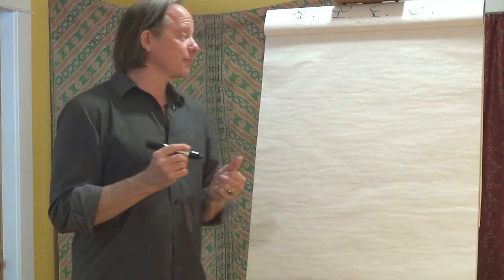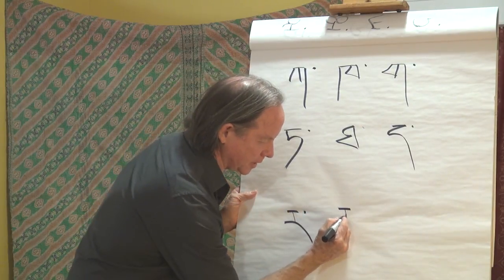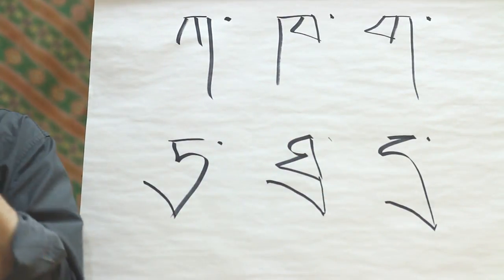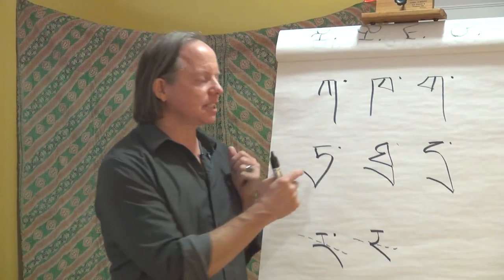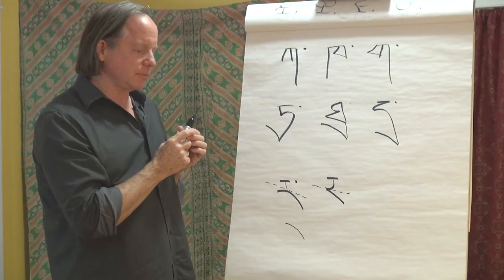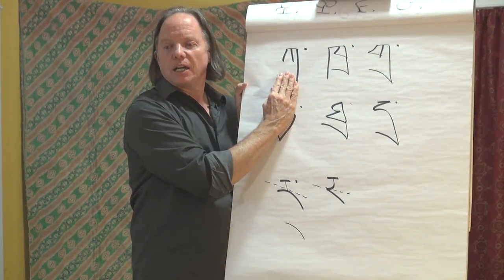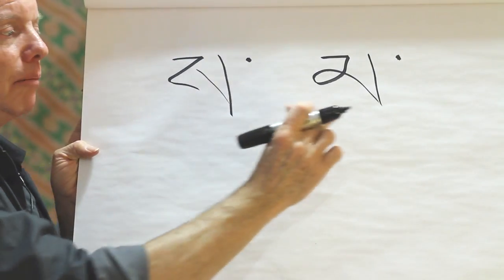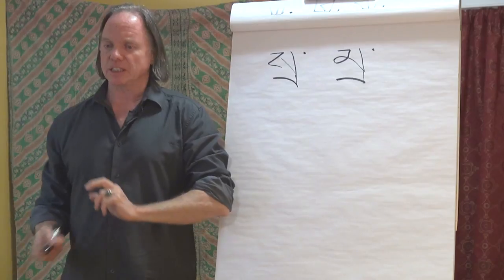Series 1: Tibetan Alphabet Video 9 - Subjoined Letters 2 - LEARN TIBETAN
Part of an ongoing series of how to be a translator of Tibetan. This is the ninth video in the first series teaching the alphabet and basic Tibetan. In this video Geshe Michael explains sub-joined letters.